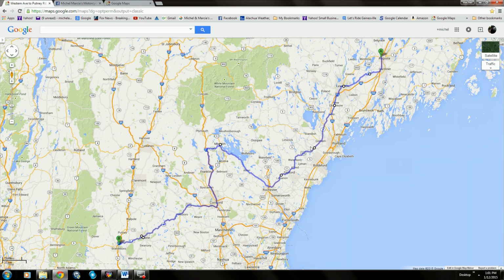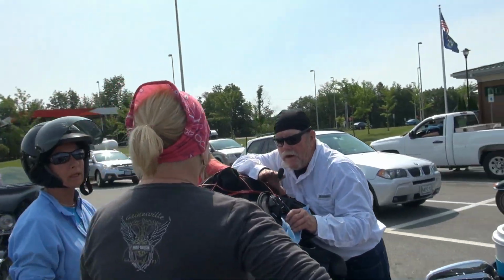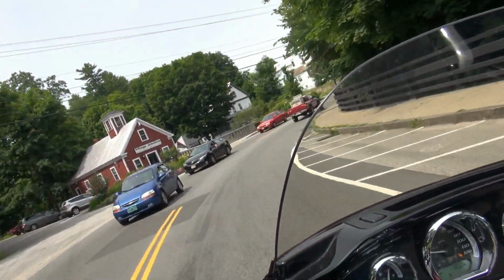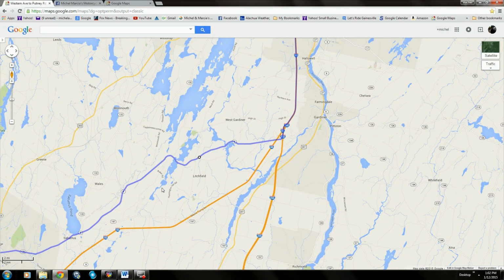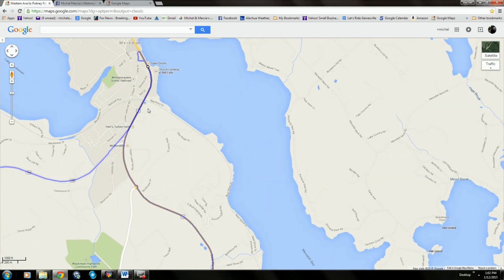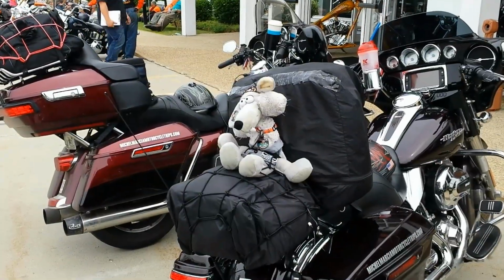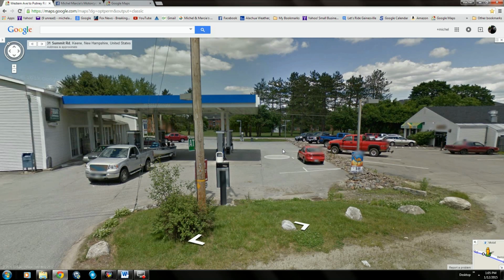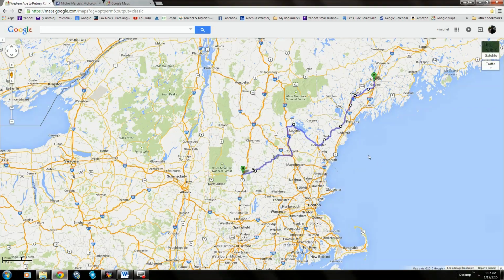Nova Scotia Day 16 (Motorcycle Trip) 2014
for more information and our webpage for this day